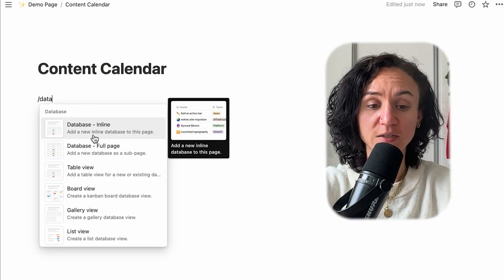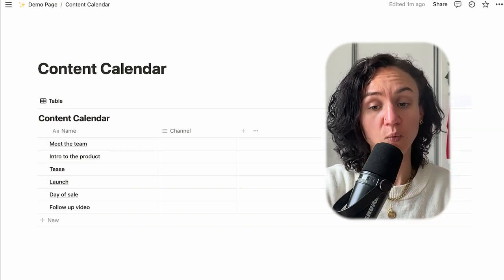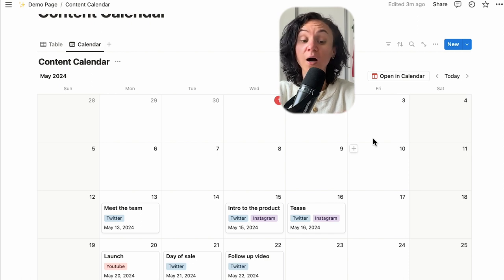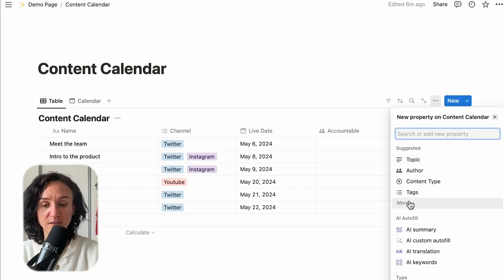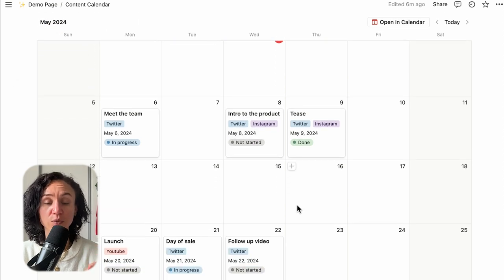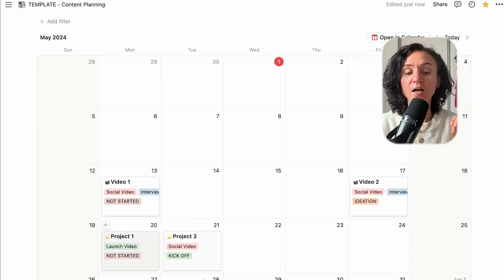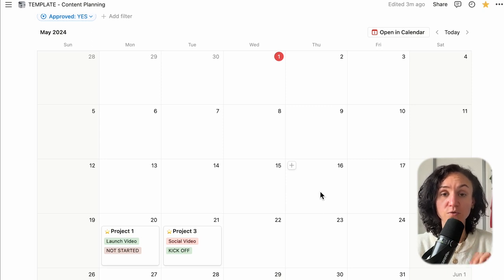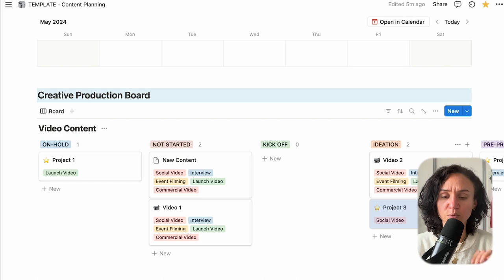How to use Notion to create the best Content Calendar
Do you want the easiest, and quickest way to manage your content output? Are you starting to create content, running an editorial schedule, or trying to build a content strategy? A lot of companies waste money on third party tools and solutions, this video will show you exactly how to use Notion for free to set up a content calendar that your whole team can use simultaneously to run your entire content function.

For the more bespoke notion template, grab your free version at our Gumroad

I teach you more of this in my Udemy Course - so head over and enrol by using this

Hey there! 👋 I'm Gina, a Marketing Director from South London. With over 15 years of experience in the fast-paced world of Start Ups and Scale Ups, I've been the driving force behind transforming mere concepts into multi-million dollar brands. 💡🚀

I'm on a mission to demystify the world of marketing and make it accessible to everyone, regardless of their time constraints, budget, or existing skillset. I firmly believe that marketing shouldn't be a complex labyrinth that leaves you feeling lost and overwhelmed. 🙅‍♀️

That's why I'm here to break down the core marketing skillsets into easy-to-understand, actionable lessons that you can apply to your own business. I'll be your guide, providing you with the tools, systems, and processes you need to succeed in the exciting realm of marketing. 📈💪

But here's the best part - I'm committed to making all of these resources as FREE as possible 🎉 I want everyone to have access to the same tools and knowledge that have helped me create marketing magic over the years.

So, whether you're a solopreneur just starting out or a seasoned business owner looking to up your marketing game, I've got you covered. Let's dive in together and unlock the full potential of your brand! 🔓💫

Get ready to experience marketing like never before - practical, accessible, and absolutely thrilling! 🎈